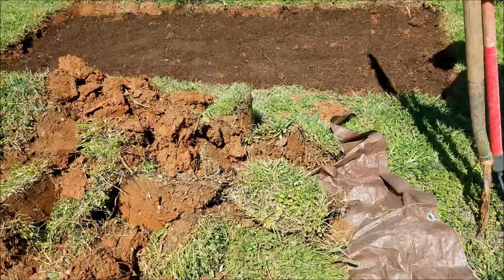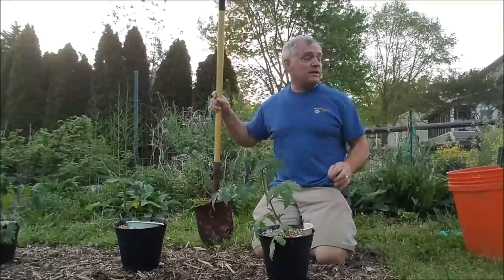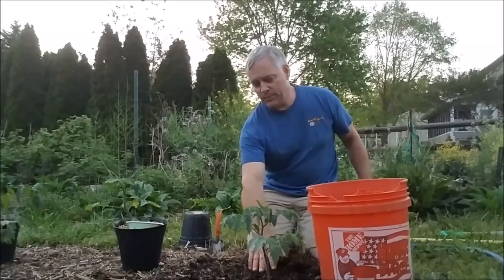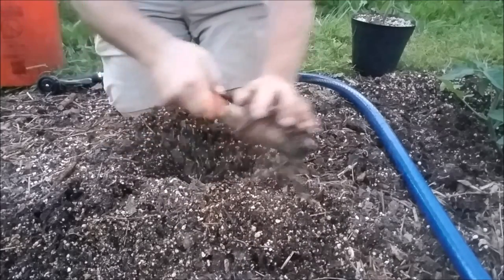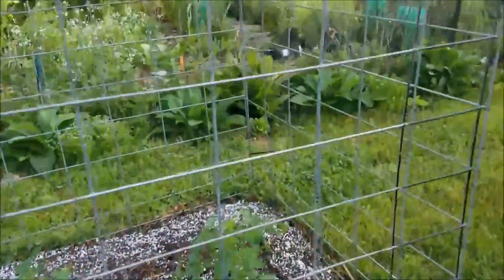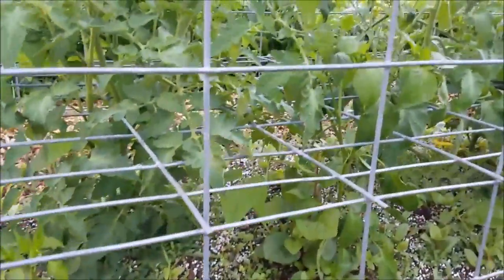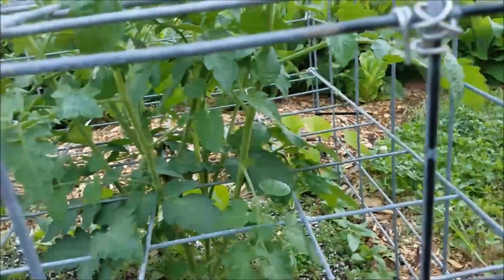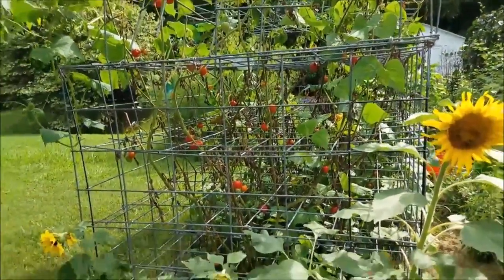Building a Tomatoe Cage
Watch as i prepare a bed and construct a tomatoe cage over a few months.  There is also a lot of cut out footage at the end...This video includes one clip that got shared by mistake when i thought I was uploading it to "private".  There is also a tiny part of my wife in this video when she used the hose...and sprayed me with it too!  Hope you enjoy the video!